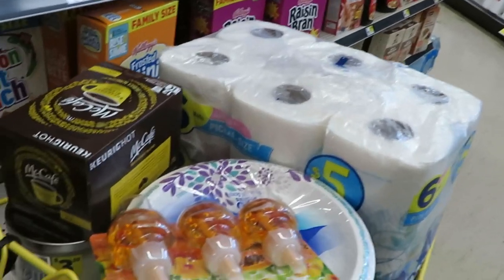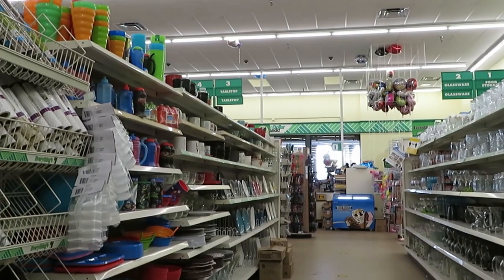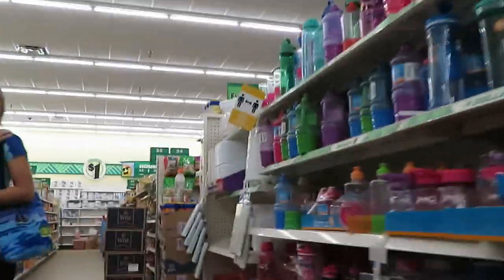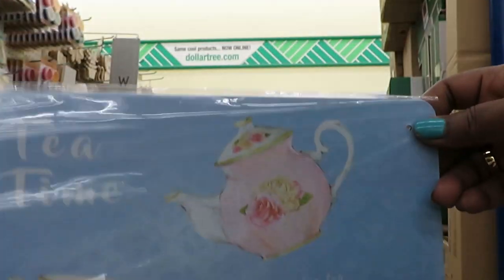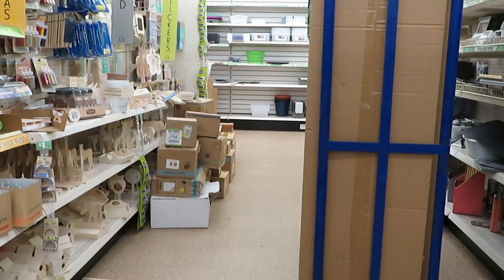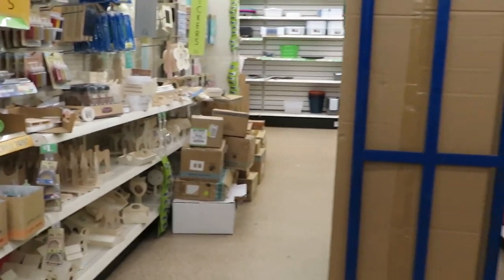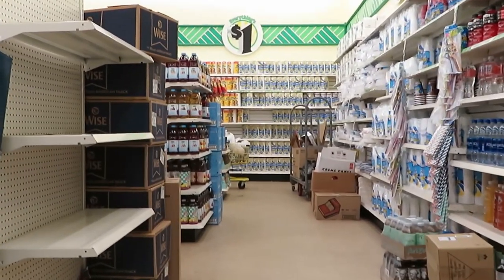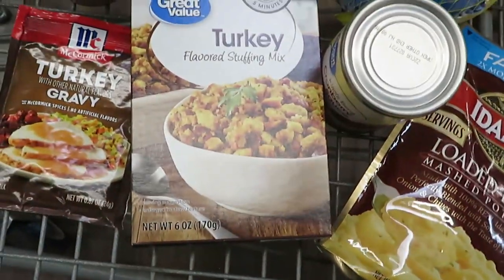Couponing Dollar General, Dollar Tree, Walmart Ibotta Free Thanksgiving Dinner | Arickamisha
I had a great day today out shopping and couponing. I was really happy with the Ibotta Free Thanksgiving Dinner.